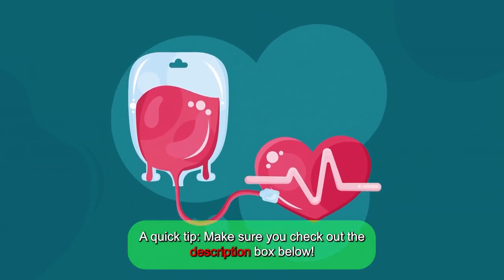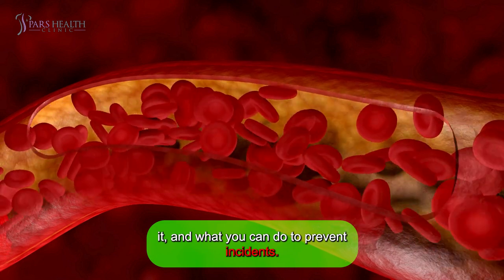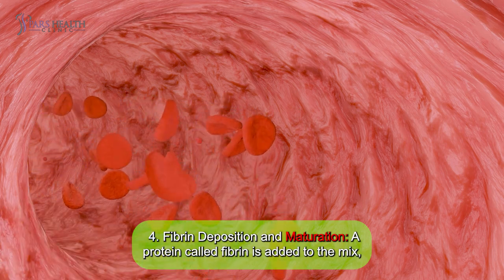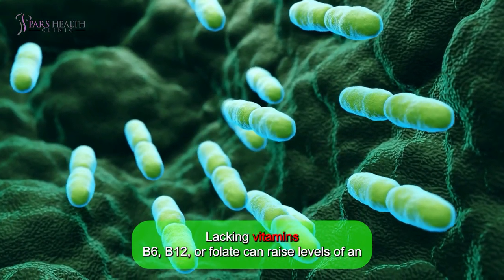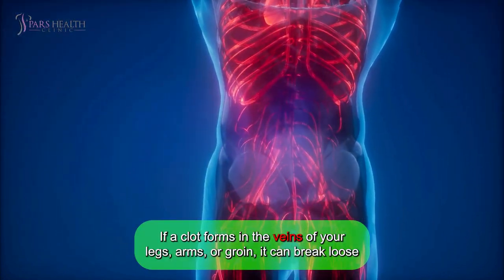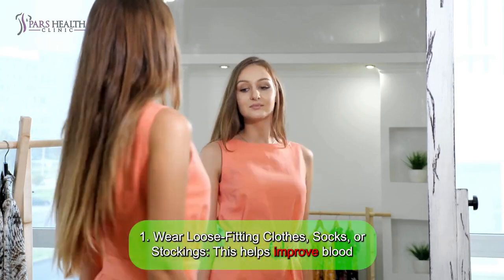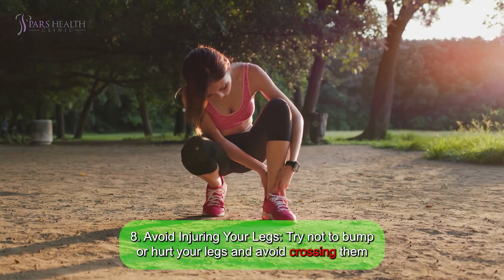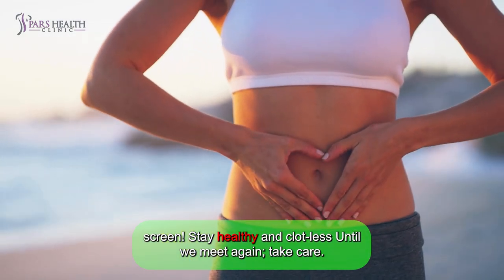What Can You Do To Prevent Blood Clotting Disorders?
In this video, we are talking about blood clotting and the ways to prevent blood clotting disorders.

Ask your questions about this topic and give your suggestions that can prevent it or physical and mental health-related things in the comment sections below.

0:00 Intro

A quick tip: Make sure you check out the description box below!

What happens when two blood cells get married?
They tie the clot!

1:28  What is a blood clot?

Coagulation, or clotting, is how your blood changes from a liquid to a gel to form a clot. This helps stop bleeding when you get a cut or injury. There are four simple steps to this process:

1:44 1. Activation: When you get a cut, your body signals for help. Platelets, which are tiny cell fragments in your blood, get activated.

1:56 2. Adhesion: These activated platelets stick to the walls of the damaged blood vessel.

2:05 3. Aggregation: The platelets clump together to form a temporary plug at the site of the injury.

2:14 4. Fibrin Deposition and Maturation: A protein called fibrin is added to the mix, creating a stronger, more stable clot. This fibrin mesh helps to hold the platelets together and secure the clot in place.

Acquired blood clotting disorders can be caused by several factors:

2:49 1. Other Health Conditions: Diseases like cancer, obesity, or autoimmune disorders like lupus can lead to clotting problems.

2:59 2. Inactivity: Staying still for long periods, such as after surgery or being on bed rest during pregnancy, can increase the risk of clots.

3:10 3. Certain Medication: Some drugs used to treat cancer or bleeding disorders can cause clotting issues.

3:17 4. Vitamin Deficiency: Lacking vitamins B6, B12, or folate can raise levels of an amino acid called homocysteine, which can lead to clots.

3:30 5. Infections: Serious infections like sepsis, HIV, or COVID-19 can also cause clotting problems.

Symptoms of a blood clot can vary depending on where the clot is located, but common signs include:

3:51 1. Swelling: If you notice new swelling in your arm or leg, it could be a sign of a blood clot.

3:58 2. Redness: Red or discolored skin in the affected area is another common symptom.

4:06 3. Pain or Soreness: You might feel soreness or pain in your arm or leg, which can range from a dull ache to severe discomfort.

4:15 4. Warmth: The area around the clot may feel warmer than the surrounding skin.

4:24 A blood clot may have reached your lungs if you suddenly experience :

-Difficulty Breathing: You may struggle to catch your breath.
- Chest Pain: You could feel sharp pain in your chest, which may get worse when you breathe in deeply.
- Rapid Heartbeat: Your heart might start beating very quickly.
- Fainting: You could feel lightheaded or actually faint.
- Mild Fever: You might develop a slight fever.
- Cough: You could have a cough, and it may or may not produce blood.

5:18 Now, what should you do to prevent blood clotting?

Here are some tips to help prevent blood clots:

5:25 1. Wear Loose-Fitting Clothes, Socks, or Stockings: This helps improve blood circulation and reduces the risk of clots.

5:35 2. Elevate Your Legs: Raise your legs about 6 inches above your heart periodically to help blood flow.

5:44 3. Use Compression Stockings: If your doctor prescribes them, wear these special stockings to improve blood circulation in your legs.

5:54 4. Exercise Regularly: Follow any exercises your doctor recommends to keep your blood moving.

6:02 5. Change Your Position Often: Especially on long trips, move around frequently to avoid staying in one position for too long.

6:12 6. Avoid Prolonged Sitting or Standing: Don't stand or sit for more than an hour at a time to keep your blood flowing.

6:21 7. Reduce Salt Intake: Eating less salt can help prevent swelling and improve circulation.

6:29 8. Avoid Injuring Your Legs: Try not to bump or hurt your legs and avoid crossing them to prevent restricted blood flow!

6:39 9. Don't Use Pillows under Your Knees: This can restrict blood flow in your legs.

6:47 10. Elevate Your Bed: Raise the bottom of your bed by 4 to 6 inches using blocks or books to help blood flow back to your heart.

6:56 11. Take Prescribed Medications: Make sure to take all medicines your doctor prescribes to prevent clots.

7:10 Outro
As we wrap up our conversation, remember that knowledge is power, especially when it comes to safeguarding your health against the silent threat of blood clots.